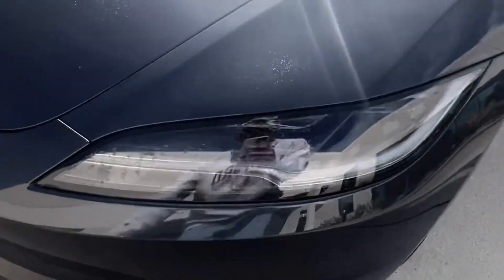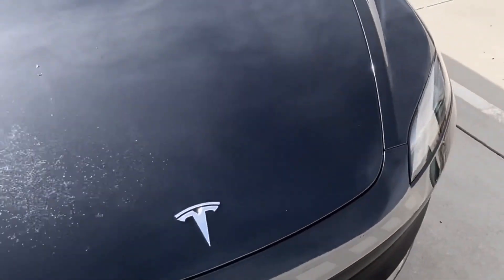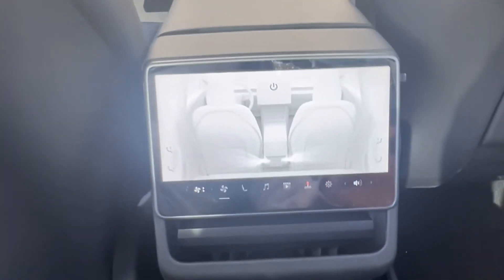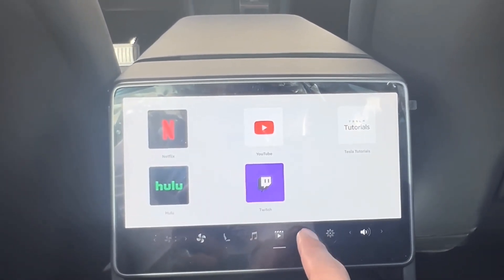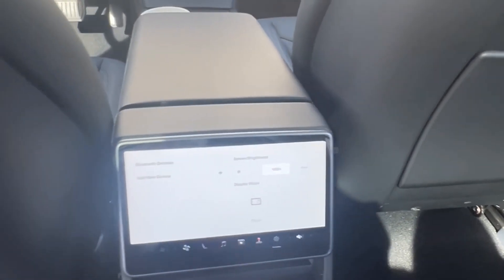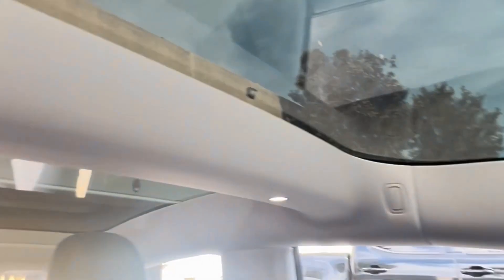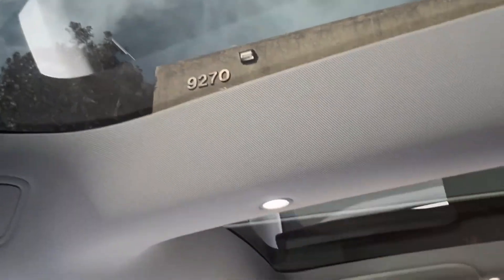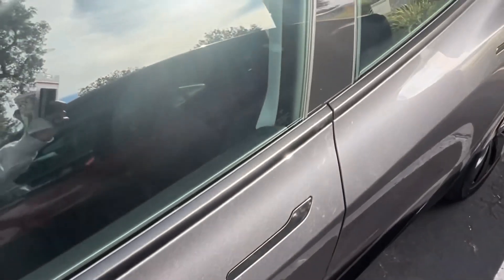Introducing the Sleek and Aggressive Model 3 Highland | Updated Features and Impressions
🚗 Welcome to our comprehensive review of the Tesla Model 3 in the stunning US Highland setting! 🌄

In this video, we dive deep into what makes the Tesla Model 3 a remarkable car in its class. Whether you're a Tesla fan, an EV enthusiast, or just curious about the future of automotive technology, this review is for you!

🔍 What We Cover:

Exterior Walkthrough: We start with a detailed look at the Model 3's sleek design and features.

Interior Analysis: Inside, we explore the comfort, technology, and unique aspects of the Model 3's cabin.

Performance Test: Experience the thrill of the Model 3's acceleration and handling on the scenic roads of the US Highland.

Battery and Range: Discussing the range, charging options, and real-world battery performance.

Tech Features: A close look at Tesla's innovative technology, including Autopilot and the infotainment system.

Safety and Reliability: Safety features, crash test results, and reliability data for peace of mind.

Comparison: How does the Model 3 stack up against its competitors?

Price and Variants: Overview of the pricing, variants, and options available for potential buyers.

MUST-HAVE Tesla Accessories:

▶ Model Y Uberturbine Hubcap
▶ Model S/3/Y Tesla Spoiler
▶ Model S/3/Y Tesla Floor Mats
▶ Model X Tesla Floor Mats
▶ Model 3/Y Screen Protector
▶ Tesla Car Charger
▶ Tesla Model 3 Puddle Lights
▶ Magnetic Phone Mount